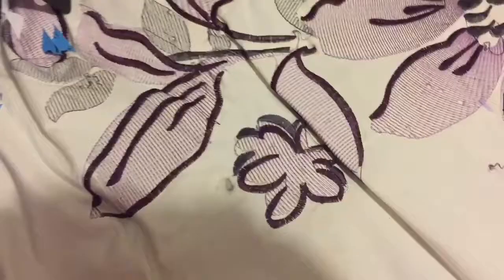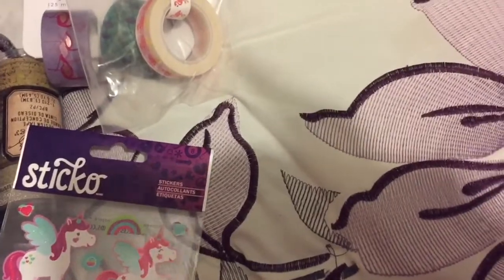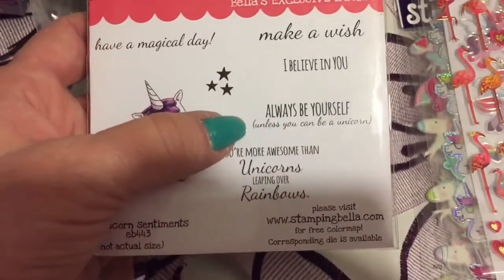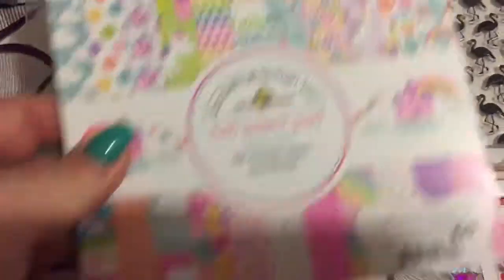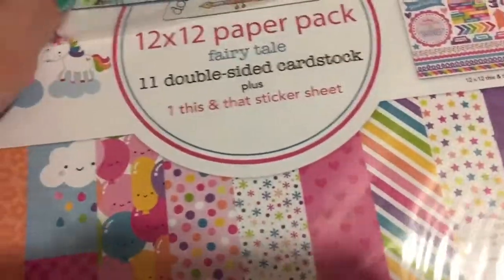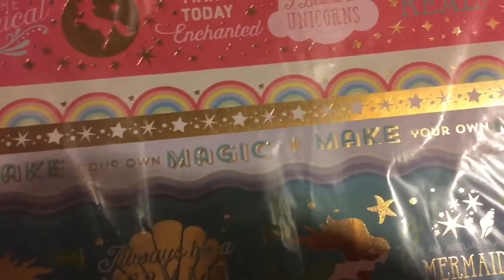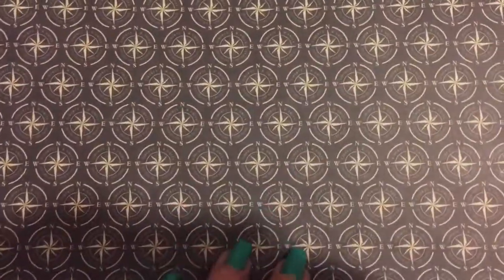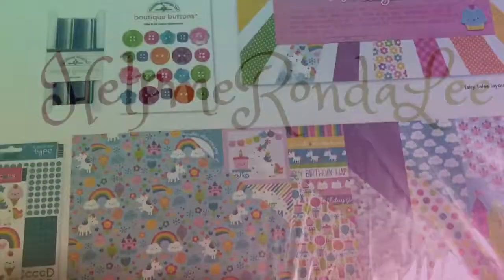Cherry on top doodlebug unicorn paper find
Cherry on top online craft store
Doodlebug paper kits and new washi!